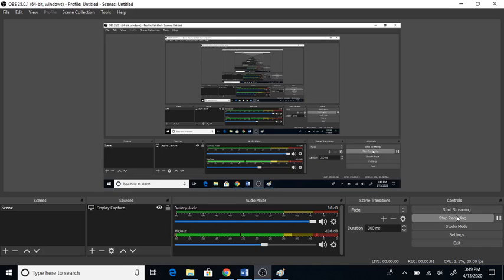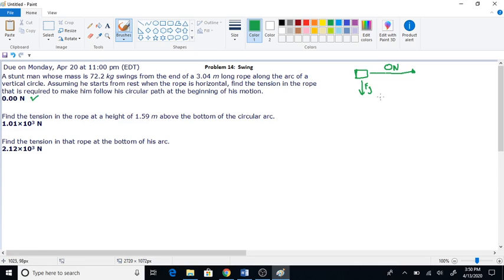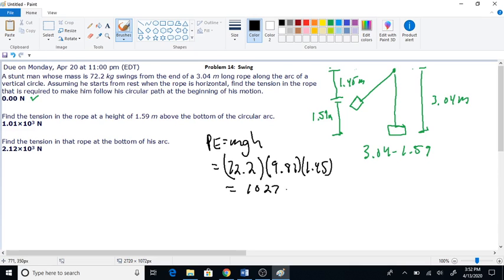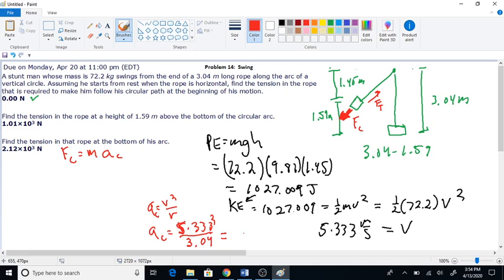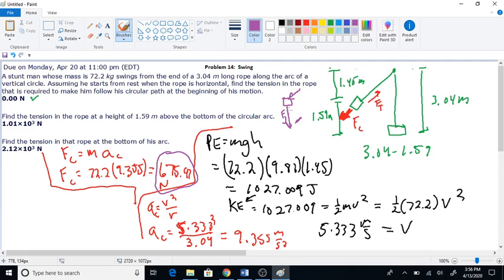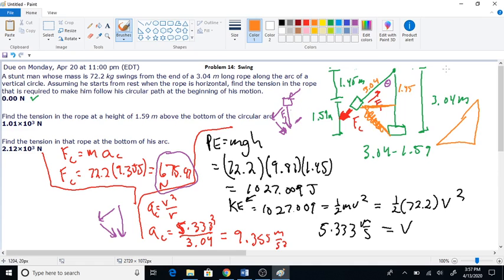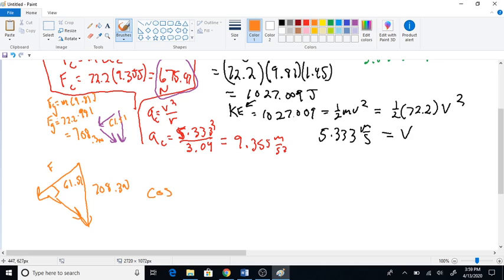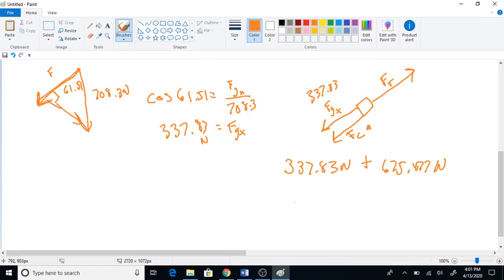Physics Unit 7 Problem 14 Parts 1,2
difficult circular motion problem, parts 1 and 2 done in the video